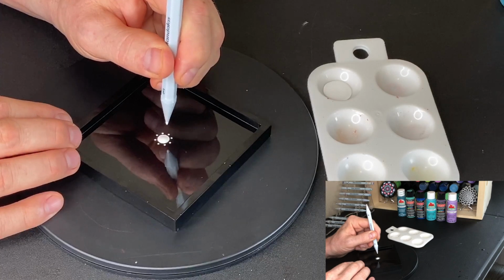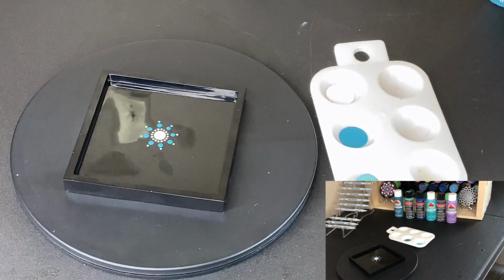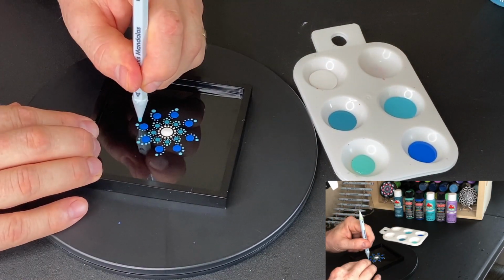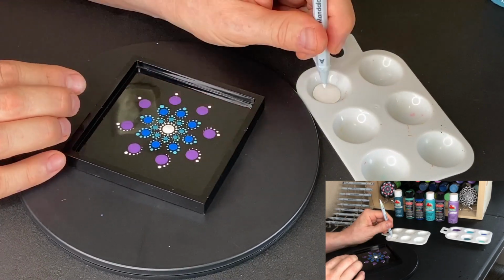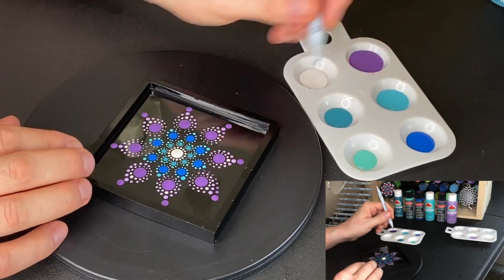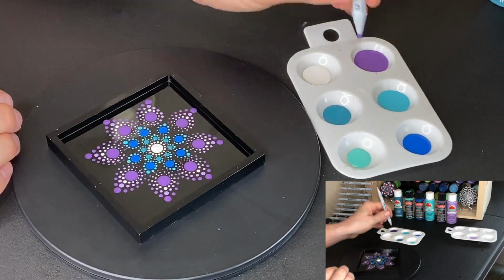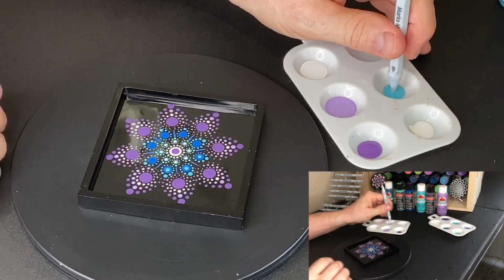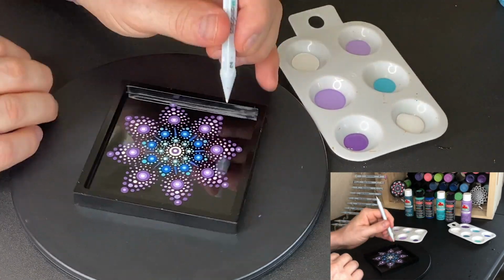How to Paint This Freehand Dot Mandala Video Tutorial for Beginners & Beyond by Marks Mandalas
In this tutorial, I will give you step by step instructions how to create this dot mandala.  I am painting it on a homemade resin coaster I made.  At the end of this tutorial I give a list of the Marks Mandalas dotting tool sizes in the order they are used in this video. I also have the brands and colors of the paint used in this video tutorial.

Here are links to some of the items you see in this video: